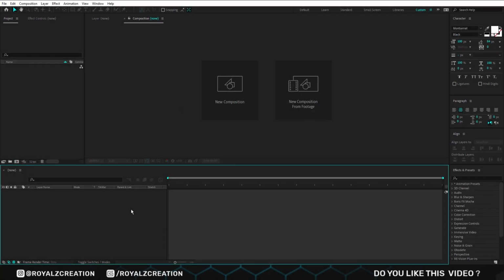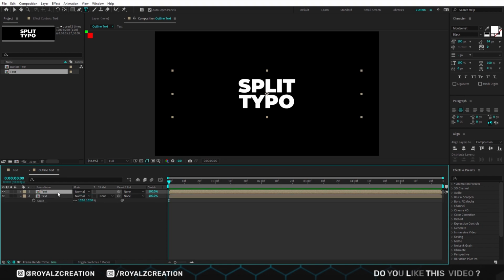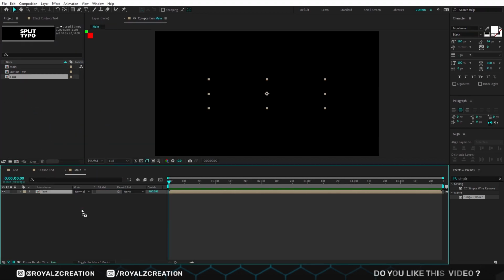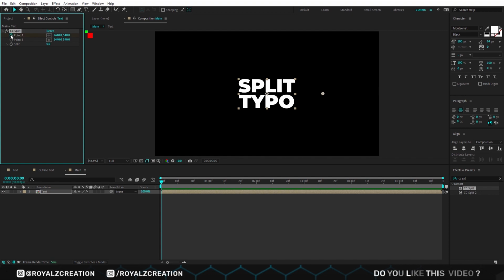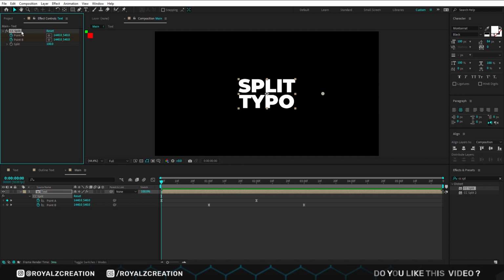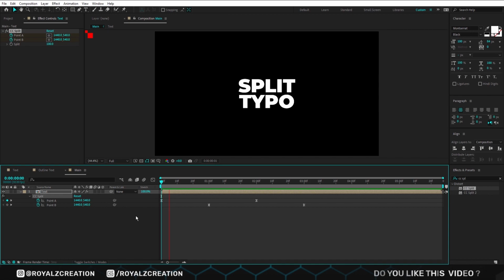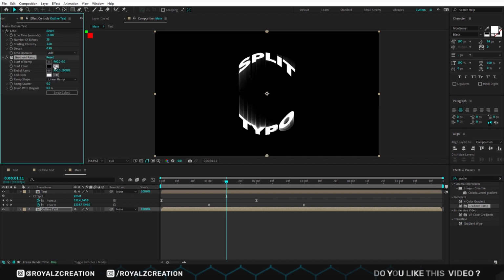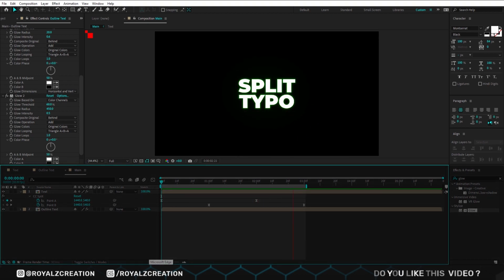After Effects Tutorial: Typography Text Animation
🙏 Hello Friends, In this Video we will learn how to create split text animation in after effects.